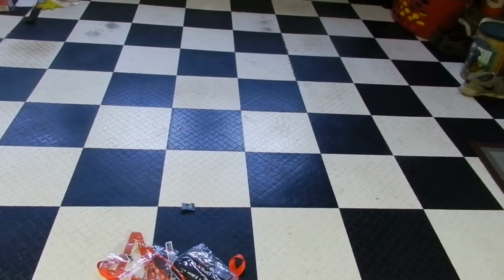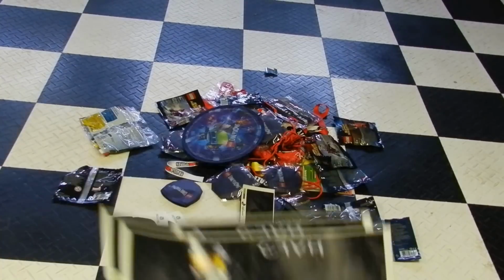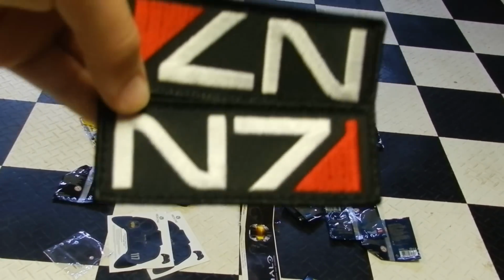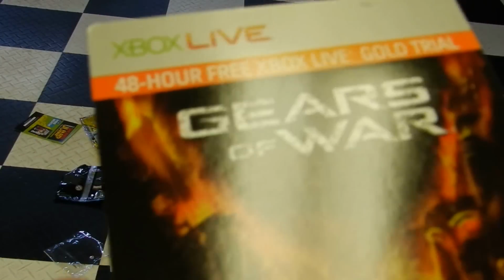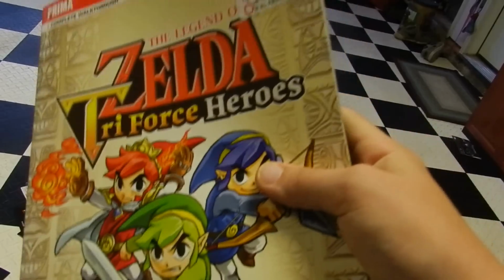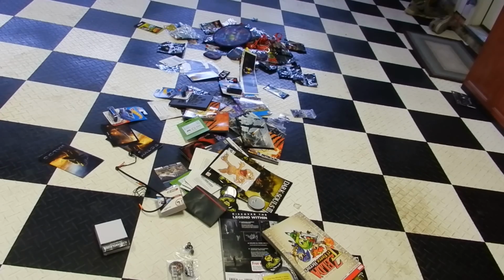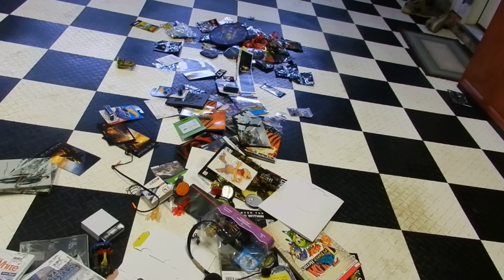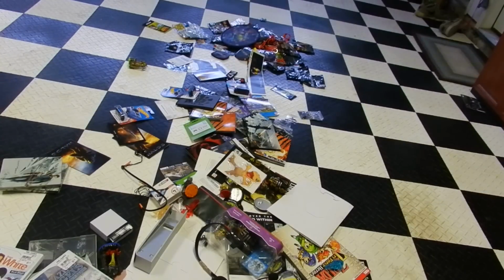GameStop Dumpster Diving Week #15